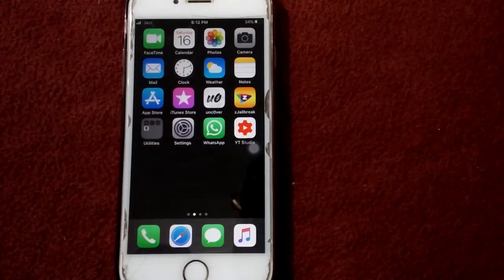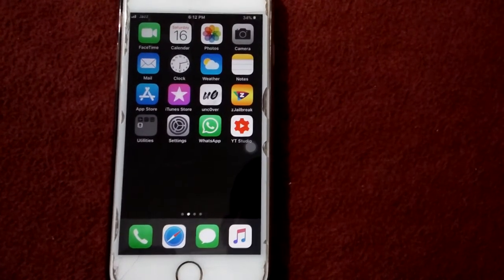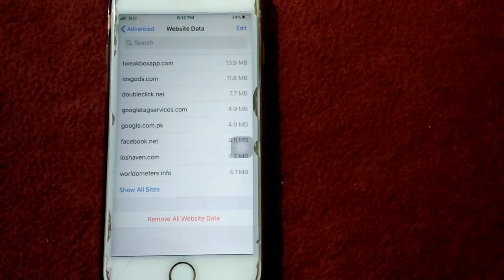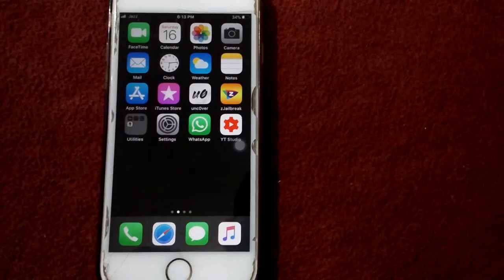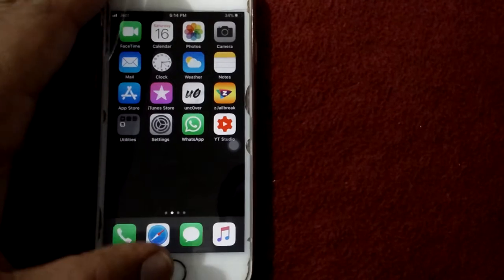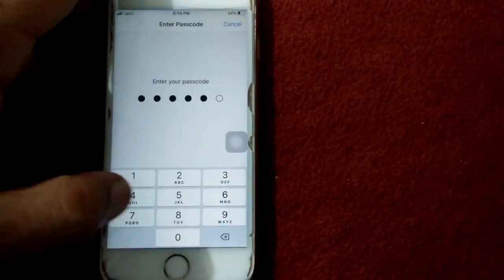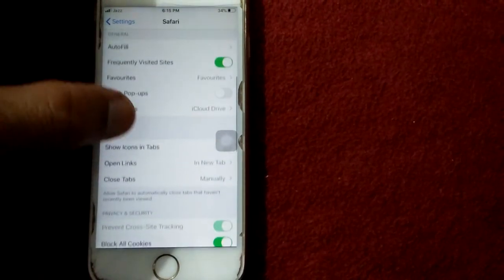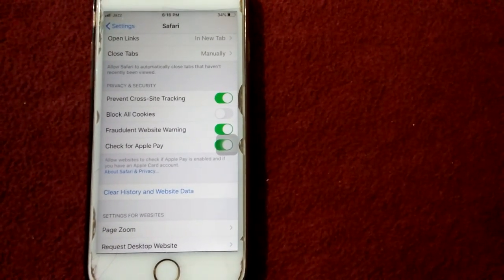Safari Cannot Open the Page Because too Many Redirects Occurred error on iPhone and iPad in iOS 13 4